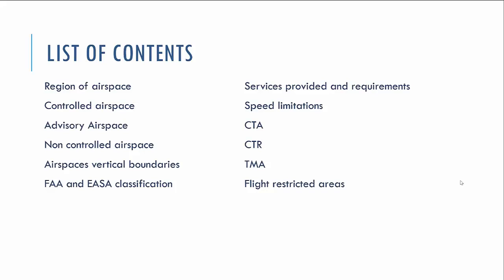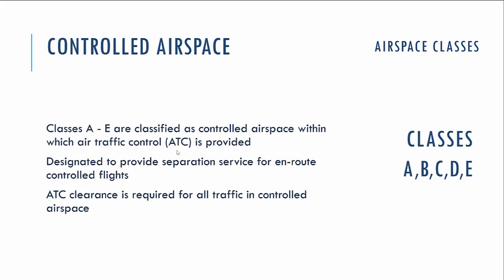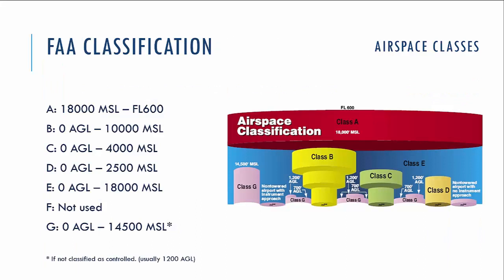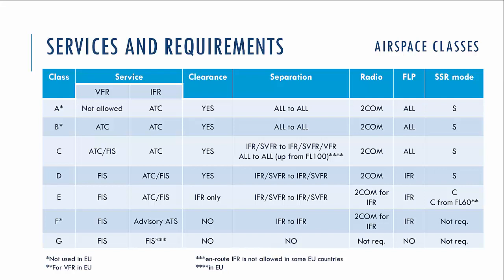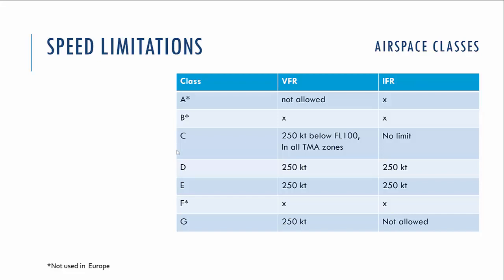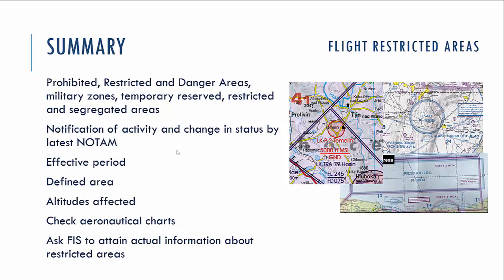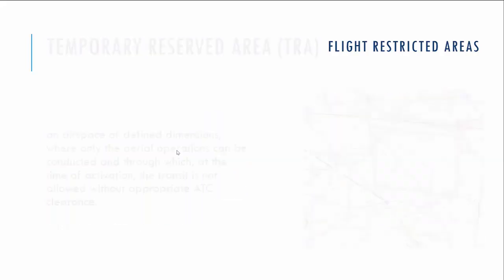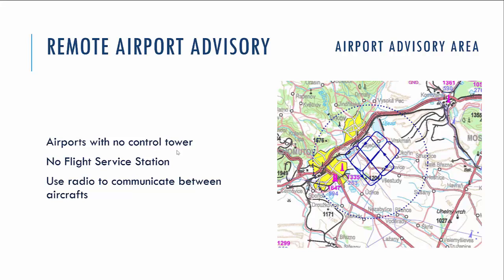1.01 Airlaw. Part 06 - Airspace classification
Content of the part:

Region of airspace
Controlled airspace
Advisory Airspace
Non controlled airspace
Airspaces vertical boundaries
FAA and EASA classification
Services provided and requirements
Speed limitations
CTA
CTR
TMA
Flight restricted areas